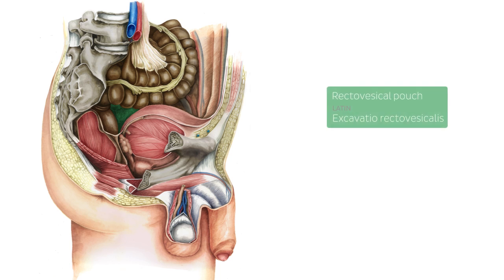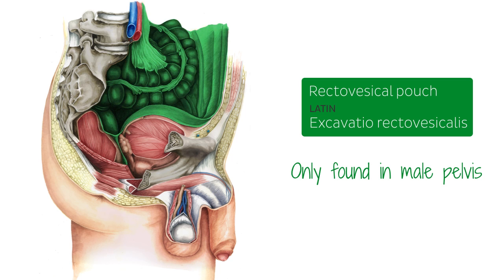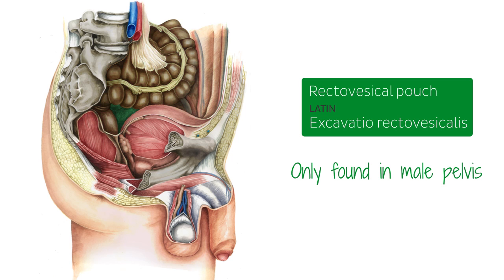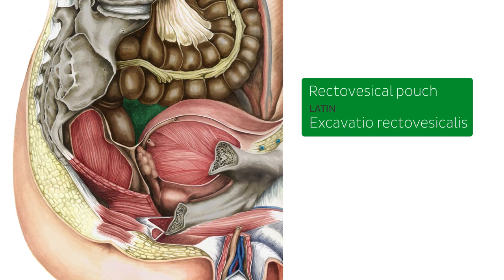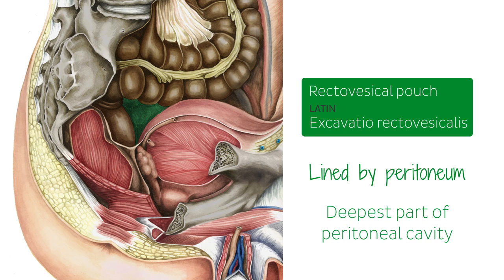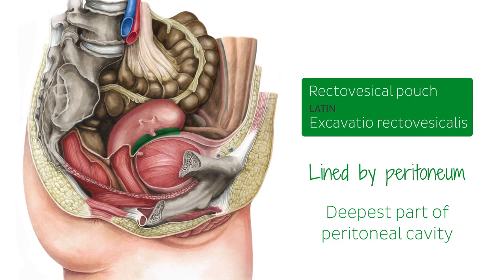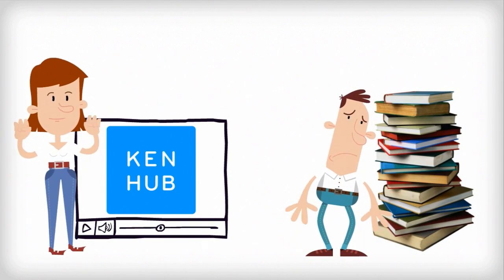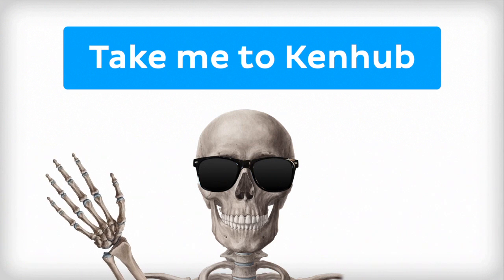Rectovesical pouch (Excavatio rectovesicalis) - Human Anatomy | Kenhub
In this tutorial, we will be covering the anatomy and function of the rectovesical pouch - a pocket-like structure found between the rectum and urinary bladder in Human males. Test your knowledge on the digestive system

Want to test your knowledge on the anatomy of the digestive system? Take this quiz

Read more on the anatomy of the digestive system on this complete article

For more engaging video tutorials, interactive quizzes, articles and an atlas of Human anatomy and histology, go